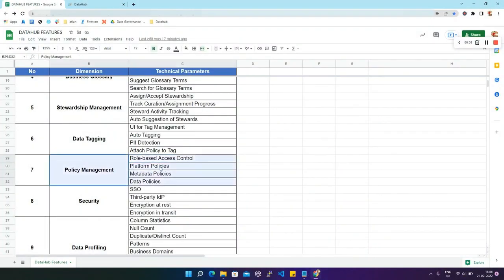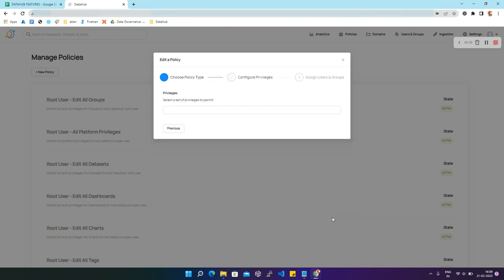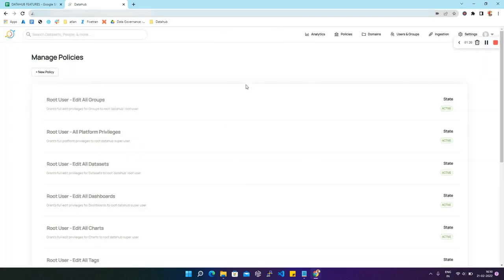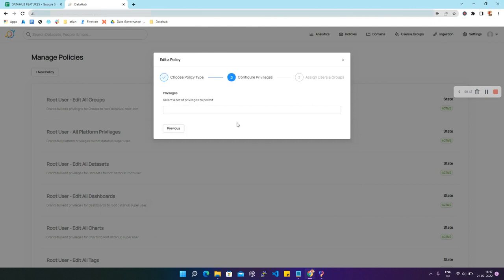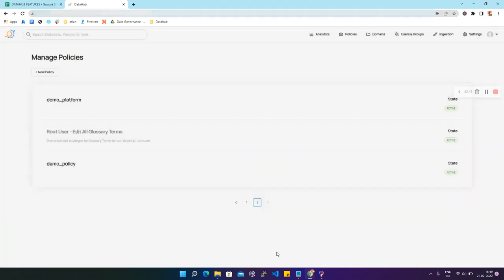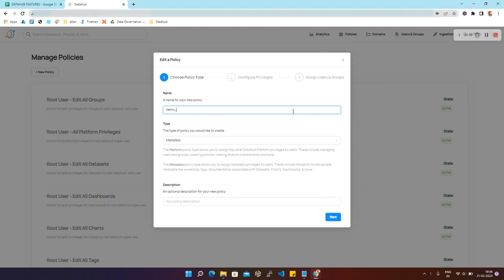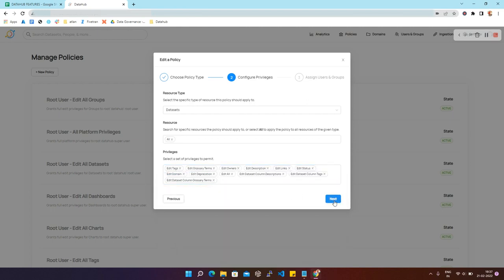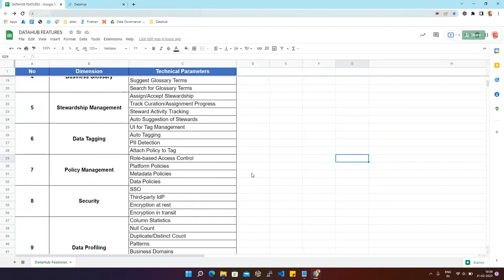DataHub Policy Management - NTT DATA Databytes - Ep 21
In part 8 of our DataHub series, Sachin will show how policies for data, users, and groups are created and managed by DataHub. He will also discuss role-based access control, platform policies, and metadata policies in DataHub.